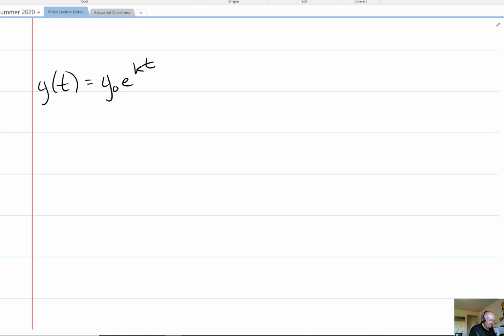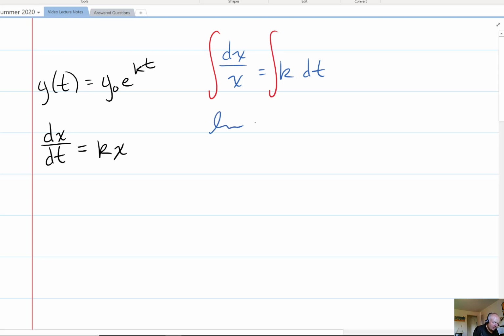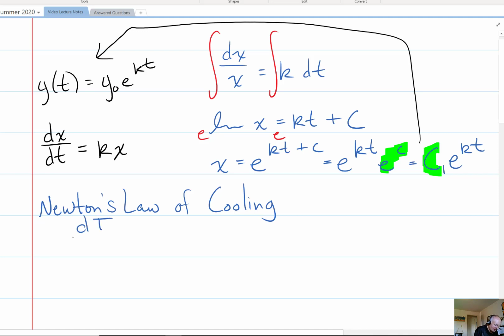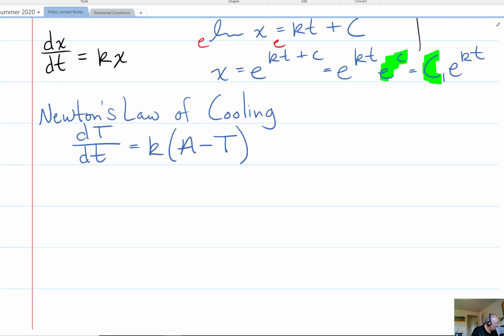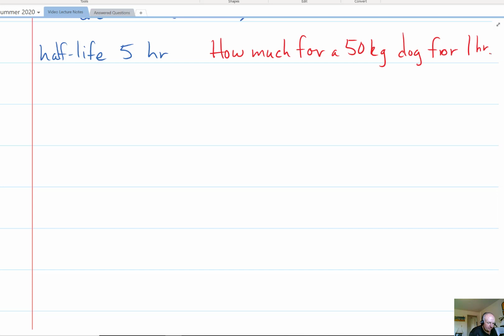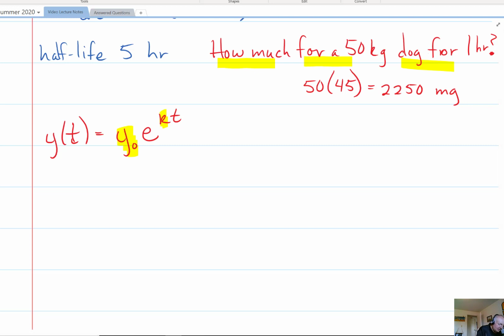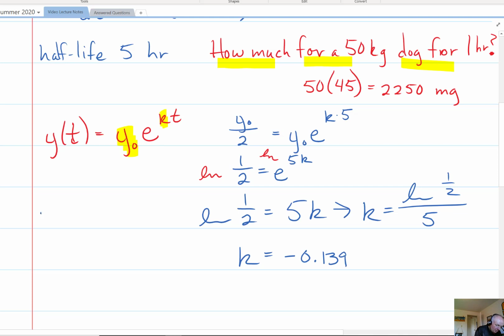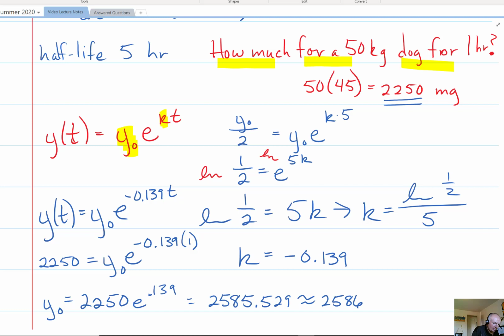4910 1.4 Separable Equations Pt 2